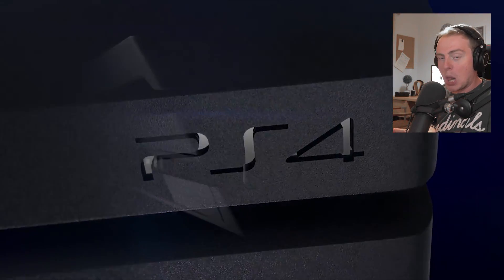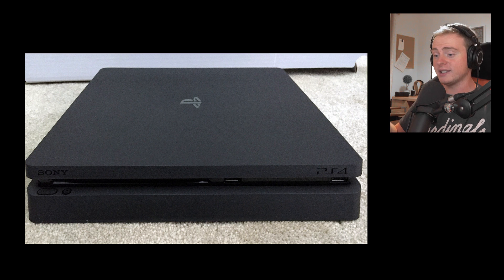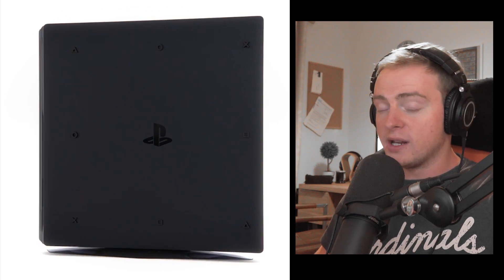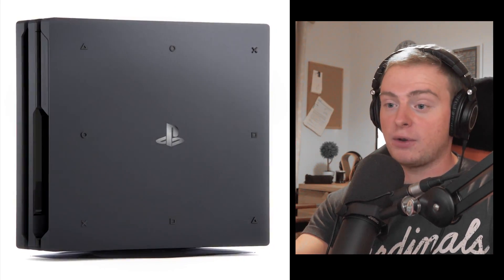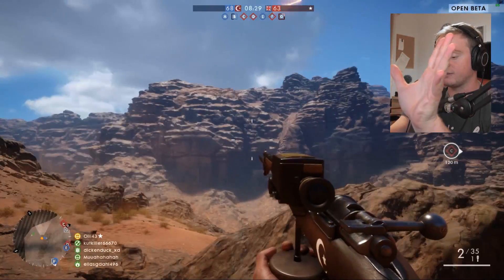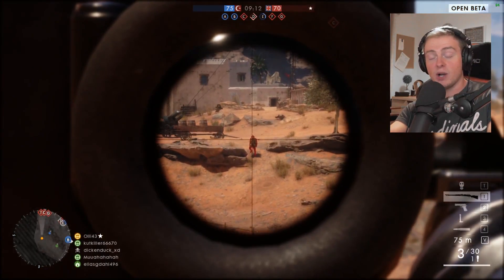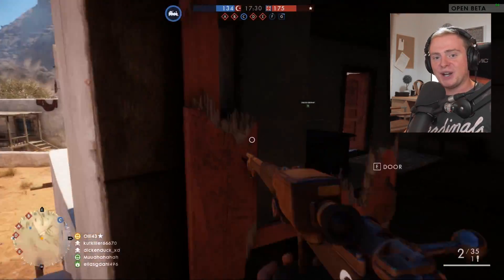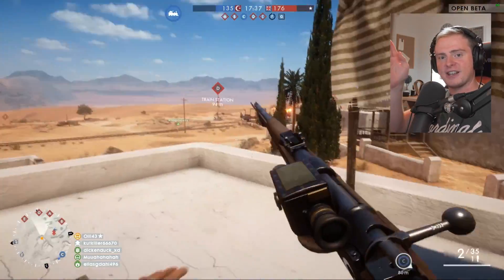Let's Talk About the PS4 Pro..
PlayStation had an event today and they announced the PS4 Pro as well as a new PS4. Let's talk about that. The PS4 Pro is out November 10th.